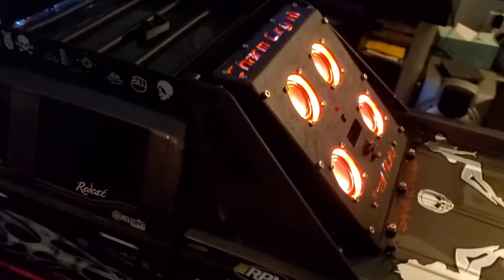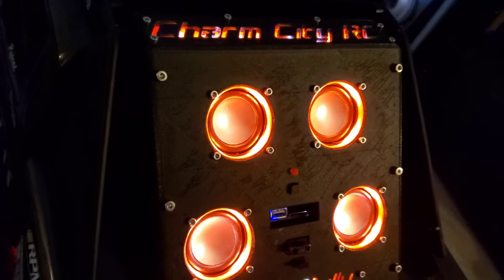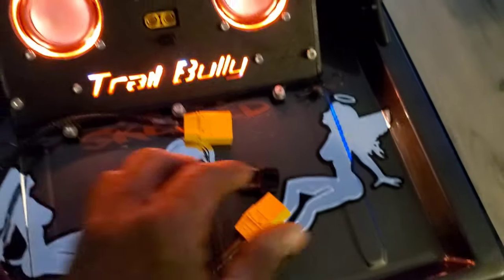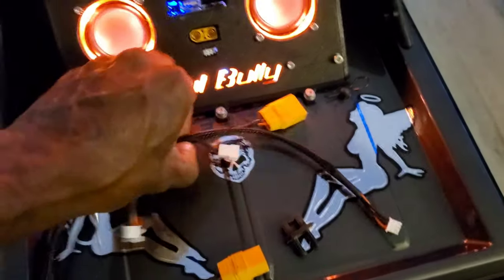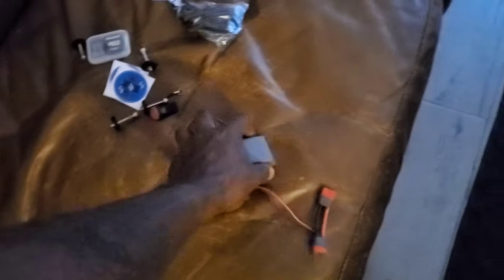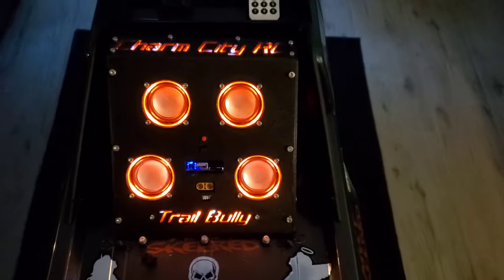1/5 Redcat Clawback Custom Made Sound System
Charm City RC Custom Speaker